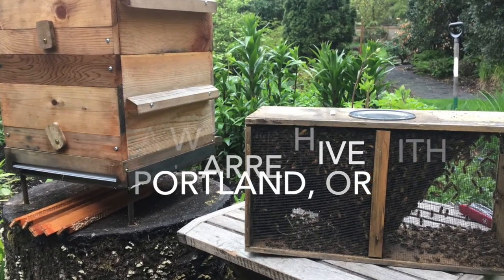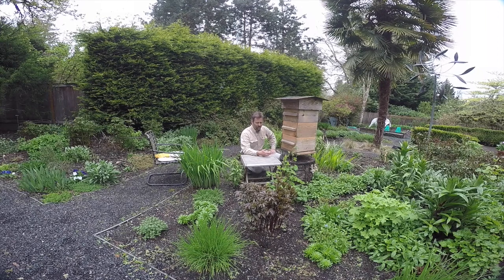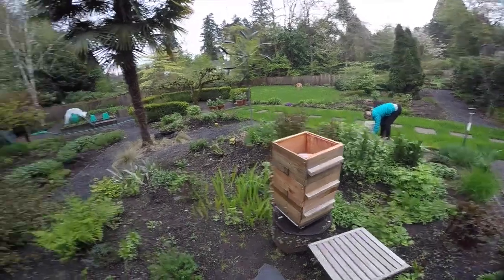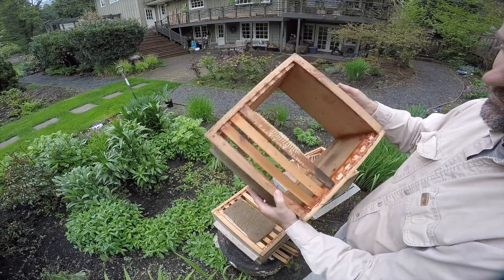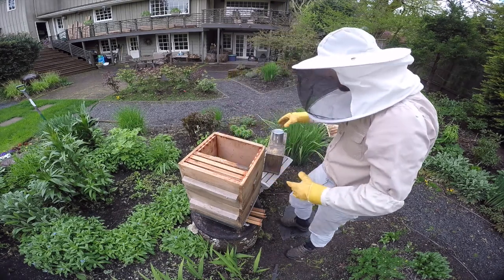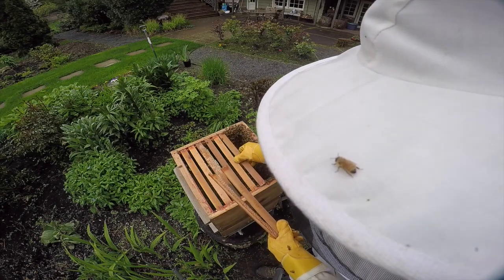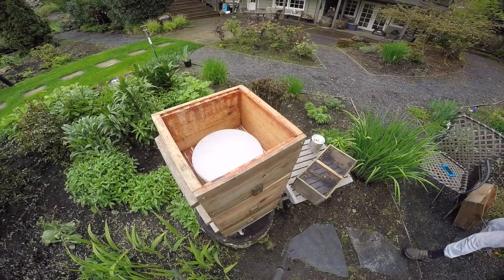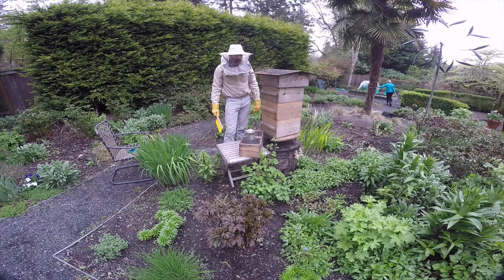Honeybee Hiving with a Warre Hive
This video shows how I introduced a 3 pound package of bees to my Warre hive. This is my third year of beekeeping and more than anything, I want to see this colony survive the winter. I made this video to help people new to beekeeping and plan to produce more as the spring makes its way into summer here in Portland, Oregon.